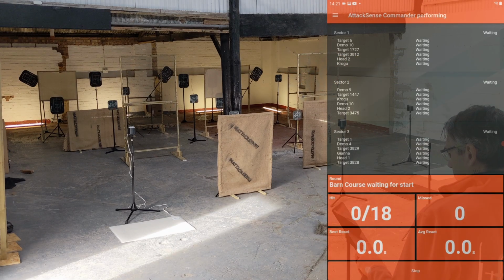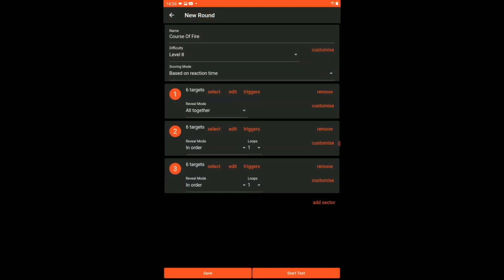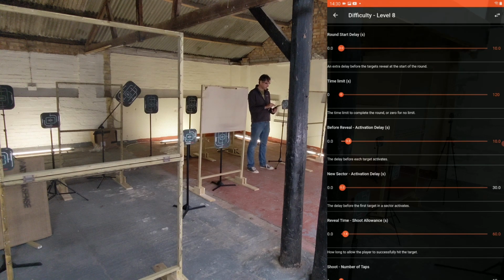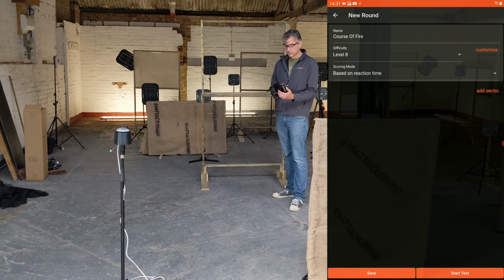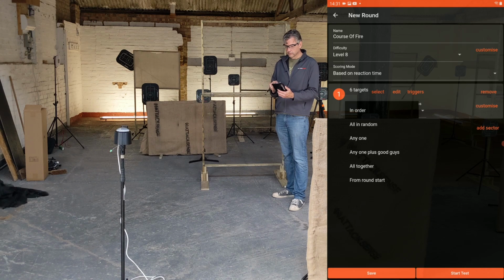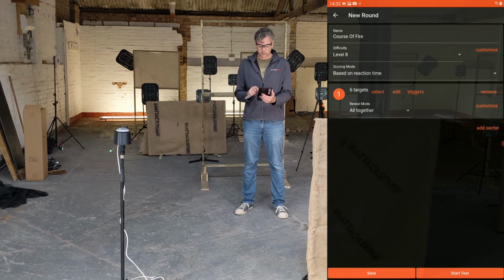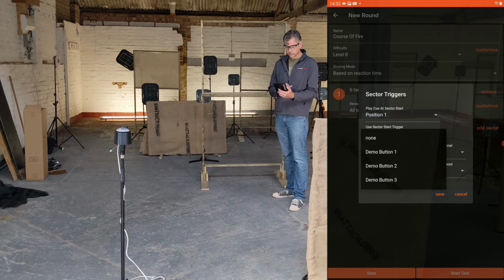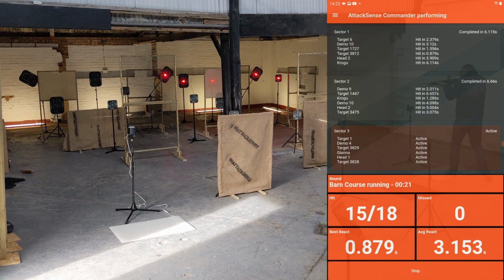Build a course of fire with AttackSense WiFi Targets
Learn how to use AttackSense targets in a custom course of fire or shoot house with Custom Rounds.

CHAPTERS:

00:00 Introduction
00:56 Sectors
01:23 Creating a Custom Round
01:49 Default Difficulties
02:23 Scoring modes
02:39 Adding a sector
03:08 Reveal modes
04:05 Advanced sector options
04:23 Adding more sectors
04:51 Audio cues and input triggers
05:21 Reordering sectors
05:38 Running Custom Rounds
06:15 Info and assitance